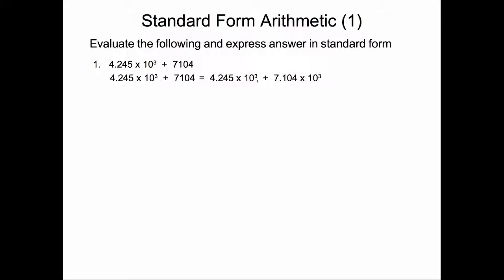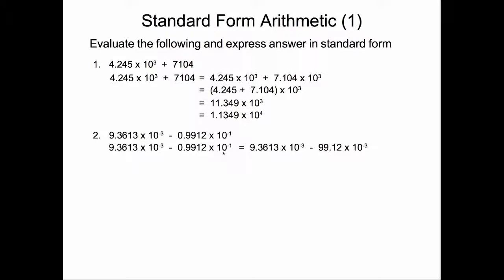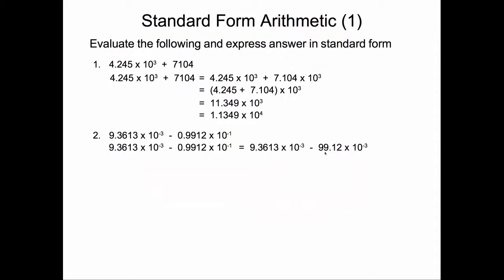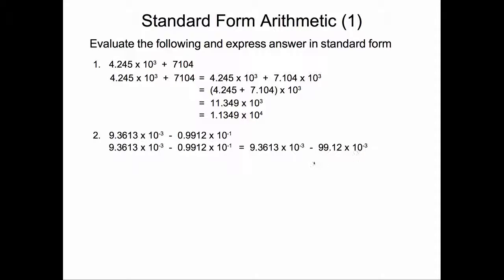Standard Form - Addition and Subtraction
Mathematics 'O' Level - Standard Form - Addition and Subtraction
Polytechnic Mathematics revision